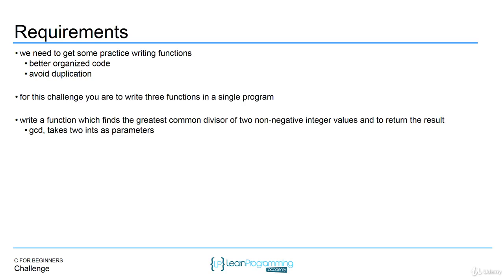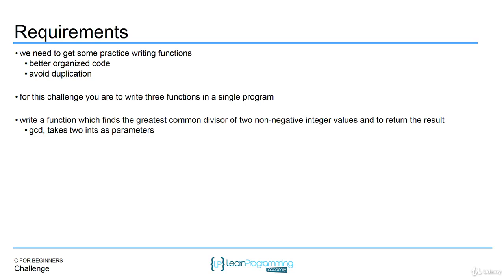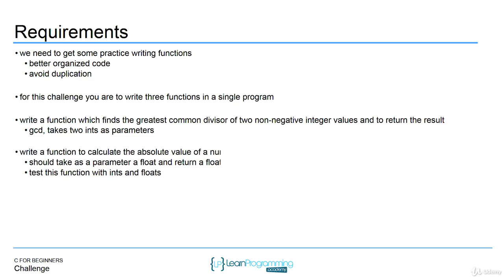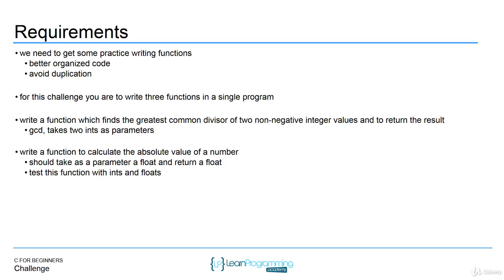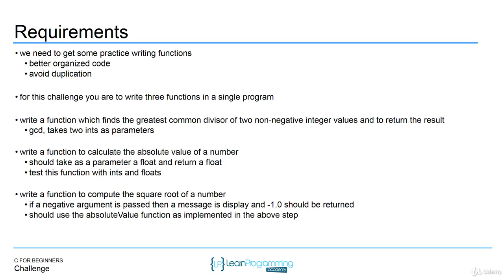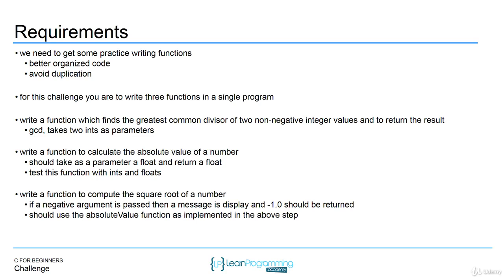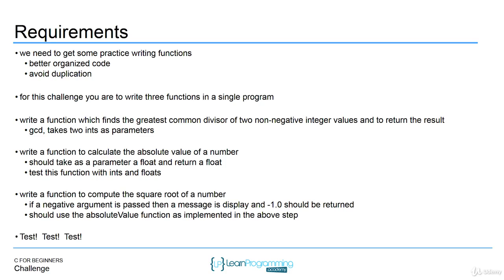6 Challenge Write some functions!